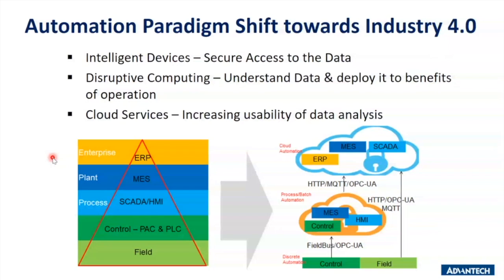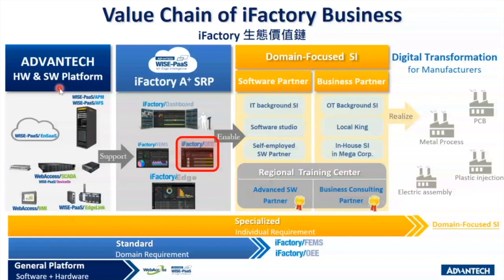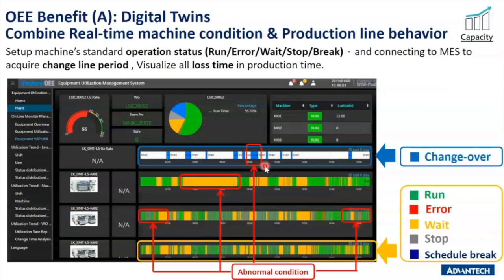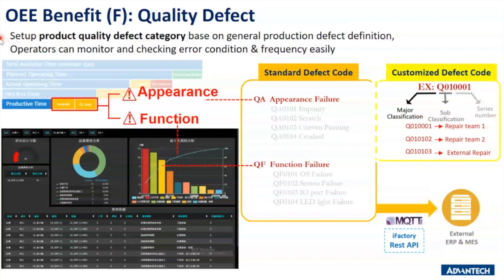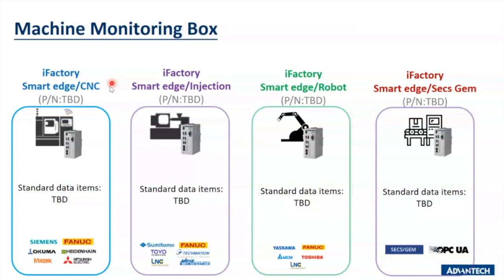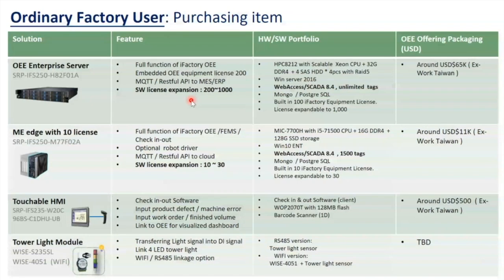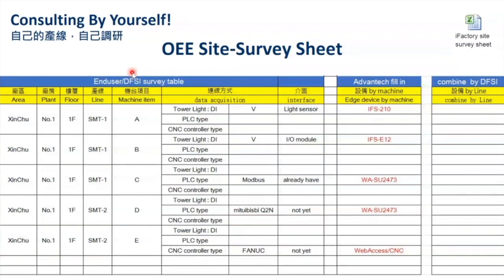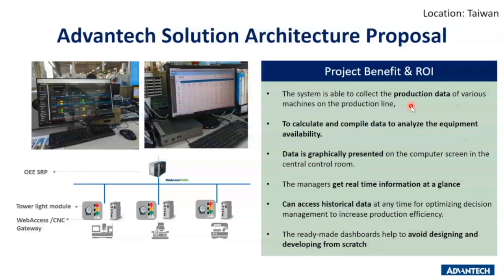[Webinar] iFactory SRP Solution: Overall Equipment Effectiveness Solution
Recording of Advantech Singapore's webinar on 9 April on Overall Equipment Effectiveness Solution.